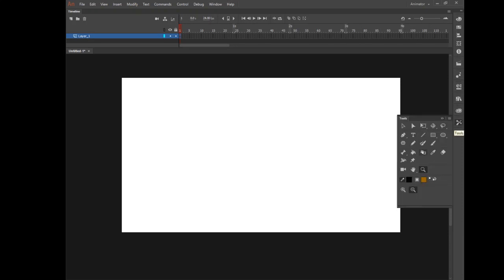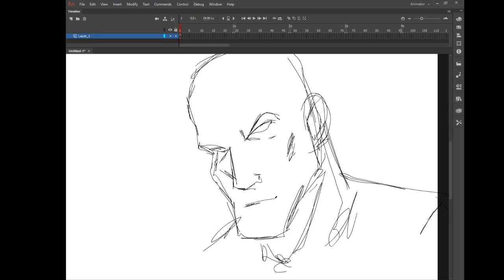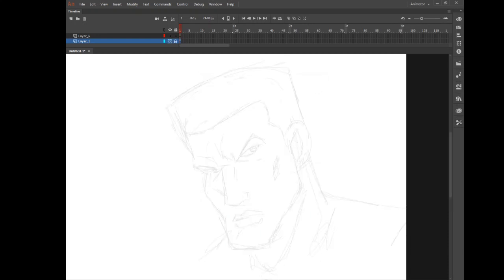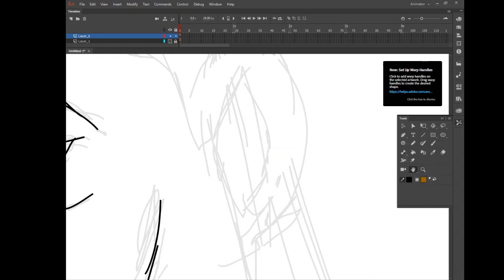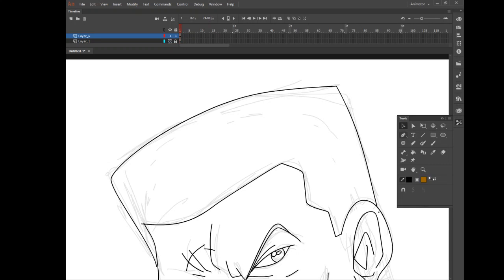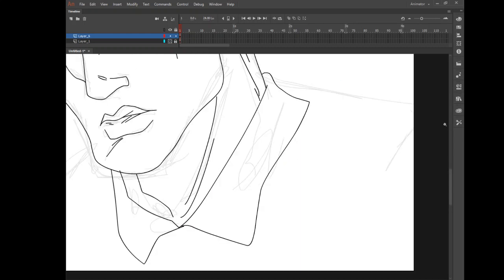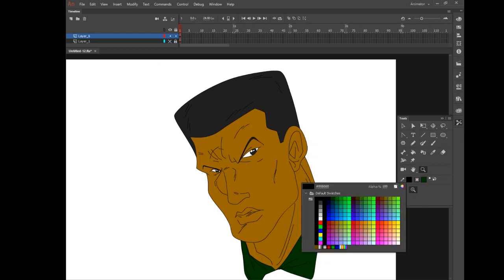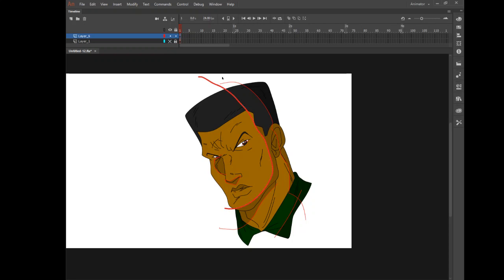How to have good line work in Adobe Animate CC 2019 Tutorial